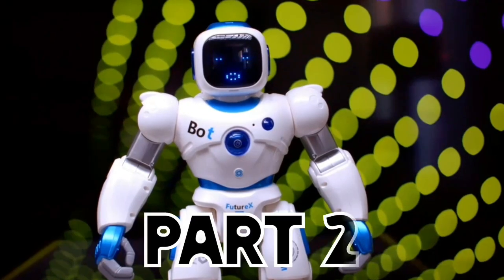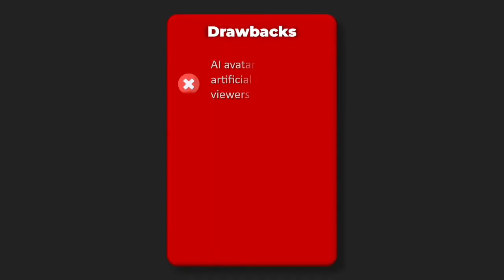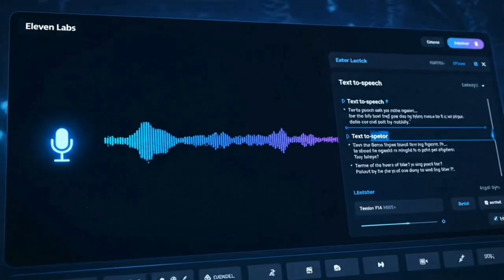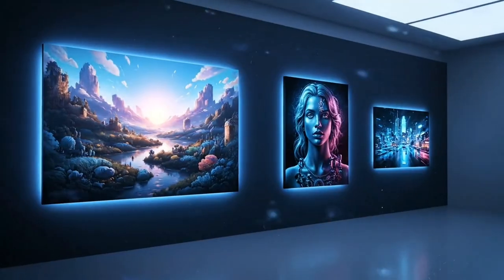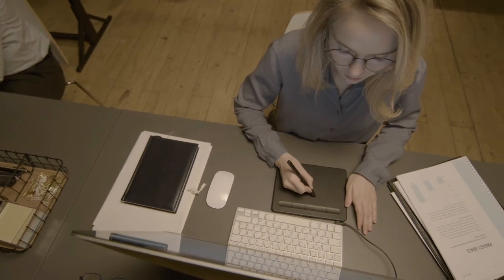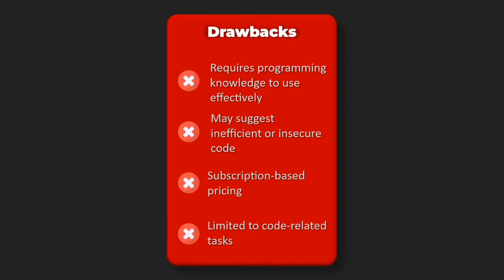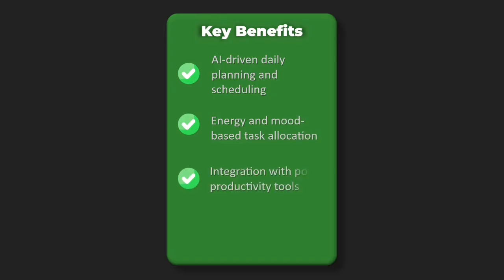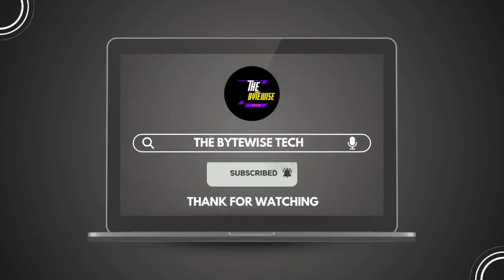10 AI Tools That Will 10X Your Productivity in 2025 | Part 2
🚀 Ready to supercharge your productivity in 2025? In this game-changing video, I'm revealing the top 10 AI tools that will completely transform how you work, create, and get things done!

⚡ What You'll Discover:
Revolutionary AI writing assistants that craft content in seconds
Smart automation tools that handle your repetitive tasks
AI-powered research tools that save you hours of work
Intelligent scheduling assistants that optimize your calendar
Creative AI tools that bring your ideas to life instantly

🎯 Perfect for:
Entrepreneurs and business owners
Content creators and marketers
Students and professionals
Anyone looking to work smarter, not harder

These aren't just productivity hacks – these are complete workflow transformations that early adopters are already using to get ahead in 2025. From AI that writes your emails to tools that automate your entire content pipeline, you're about to discover the secret weapons of ultra-productive people.

📊 Results You Can Expect:
✅ Cut your work time in half
✅ Eliminate boring, repetitive tasks
✅ Create professional content at lightning speed
✅ Free up time for what truly matters

💬 Which AI tool are you most excited to try?